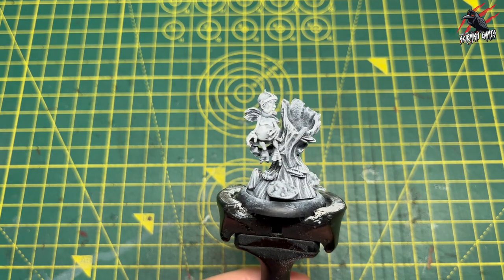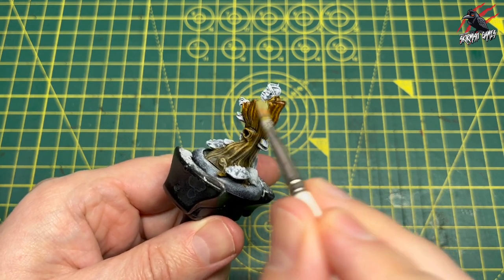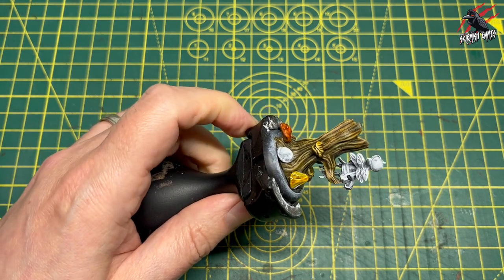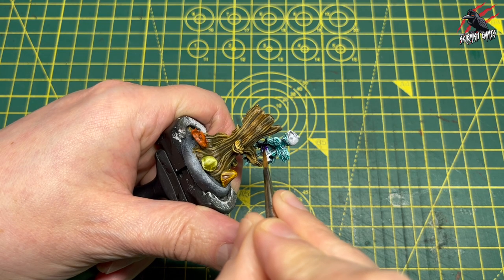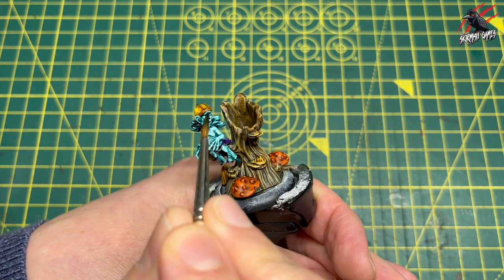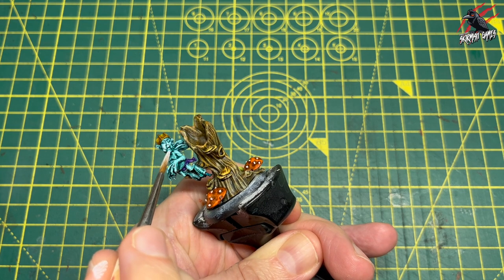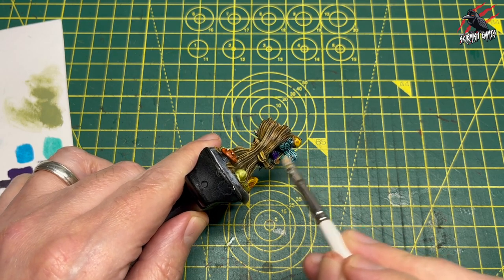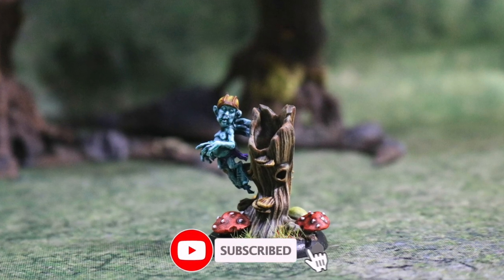LET'S PAINT BUTTER FINGERS FOR MOONSTONE!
POPULATION Z (Paperback UK)
POPULATION Z (Paperback US)
POPULATION Z (Paperback Germany & Others)

POPULATION Z ASSETS BOOK (Paperback UK)
POPULATION Z ASSETS BOOK (Paperback US)

CARD SLEEVES
STANDEE HOLDERS
1" ROUND ADHESIVE CIRCLES
DICE (Cheap)